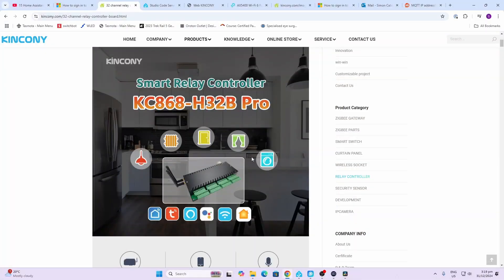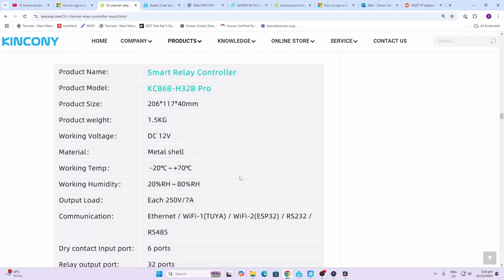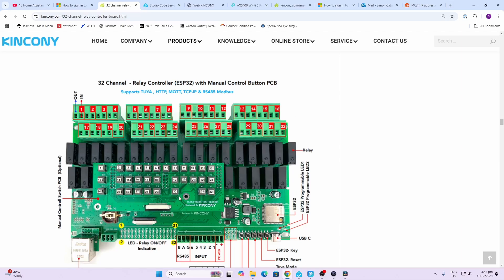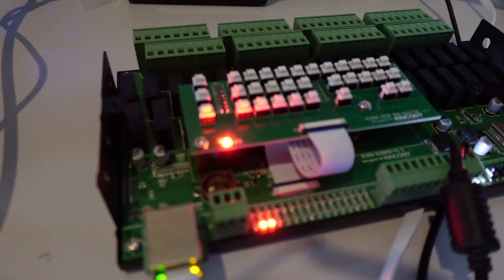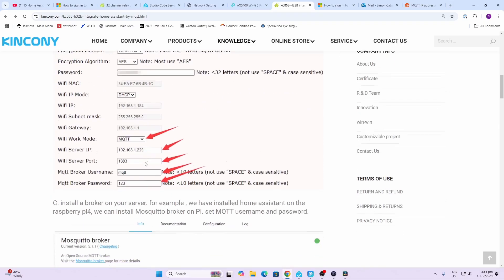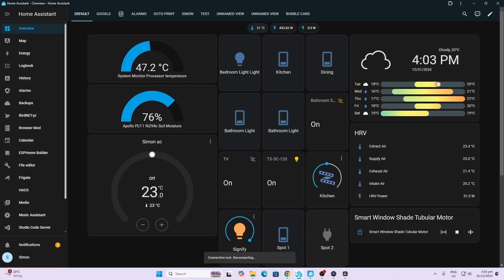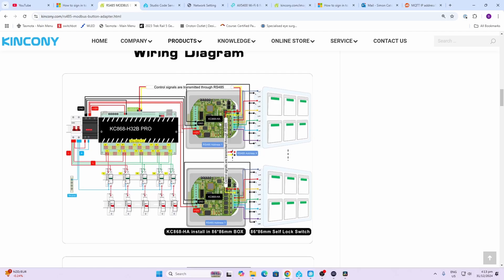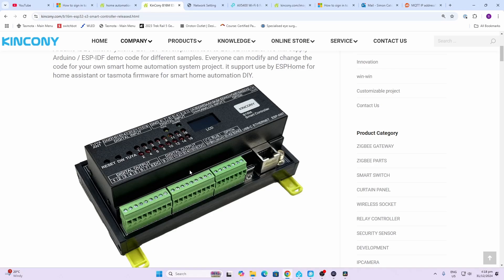Home Assistant controlling Hard Wired Relays for a Super Reliable Lighting System!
This Smart Home Relay Control board enables you to create a cost effective wired smart home lighting system connected to Home Assistant.  If offers 32 control relays, which could be used toc control lights and 6 binary input sensors which could be used for door sensors.

A4 Smart Home Automation ESP32 Wifi RS232 USB Relay Module MQTT TCP
A24 ESP32 Relay Board K-Type Thermocouple Smart Home Assistant Module Controller
KC868-A32 ESP32 Development Board Wifi Smart Switch Home Assistant Tasmota